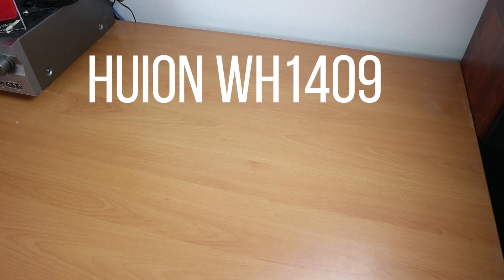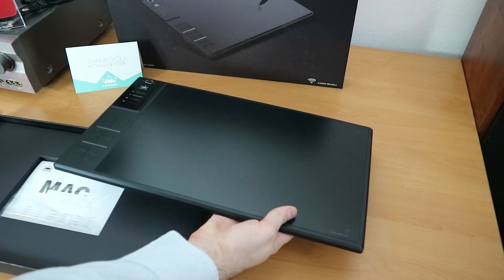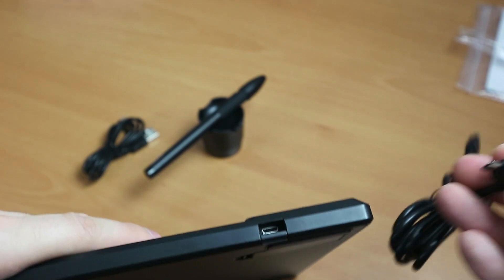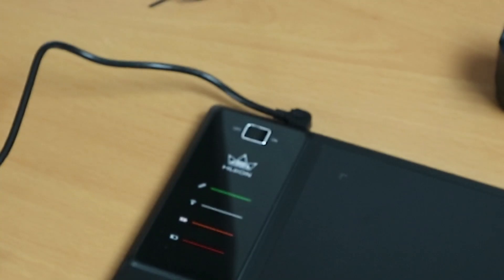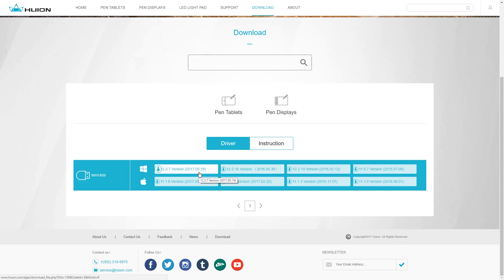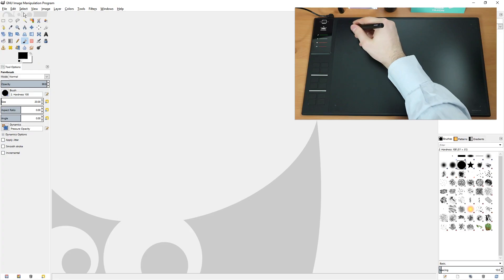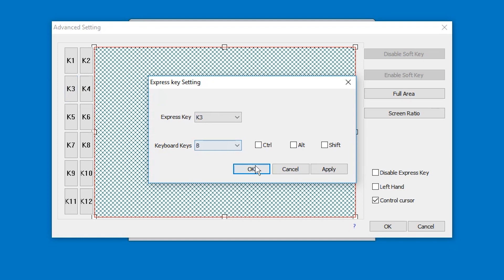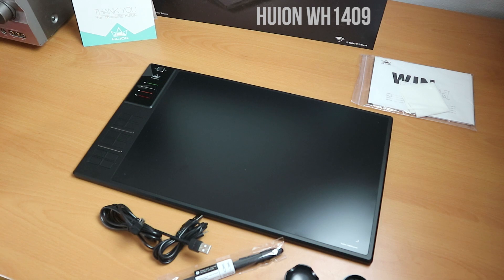Huion WH1409 Unboxing & TEST Wireless Graphics Tablet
Review of the HUION 14109 Giano drawing tablet.
Amazon US
Amazon DE
Amazon UK
Amazon FR
Amazon CA
Amazon IT
Amazon ES

Working Area: 13.8 x 8.6’’ (350 x 220mm)
Wireless Function
Dimensions: 17.9 x 10.5 x 0.6’’ (455 x 266 x 16mm)
wireless connectivity (up to 12m)
weight of 1,1kg
battery of 2000mAh will run for more than 40 hours
works with a power supply cable as well
2048 pressure levels pen sensitivity
report rate of 230RPS
resolution of 5080 LPI
12 Express Keys (customizable via software)
Built-in 8GB SD Card Reader

What is in the box:
A. Huion Giano
B. USB Wireless receiver (Driver and User Manual inside)
C. USB charging + connectivity cable
D. Rechargeable Pen P-80
E. Pen holder (4 Pen tips inside)

HUION WH1409 "The largest tablet in the world" they say.